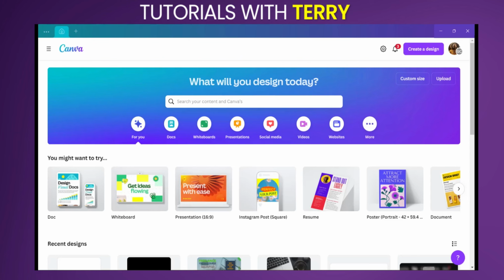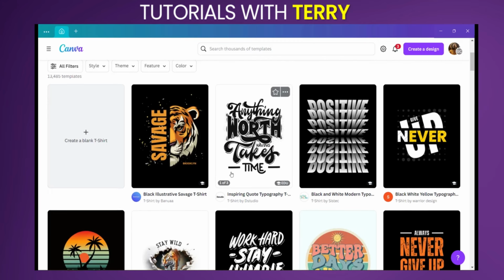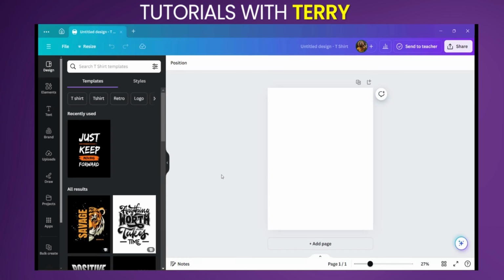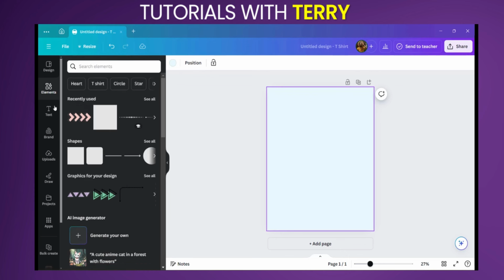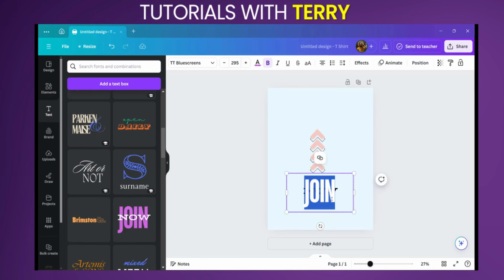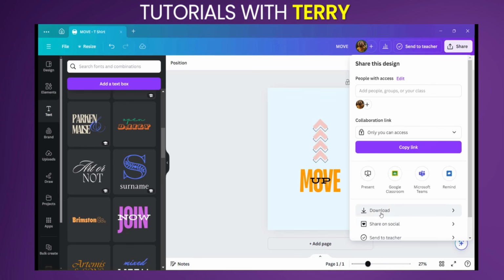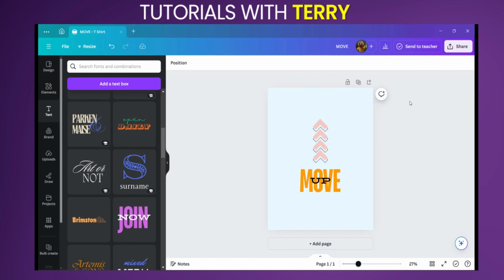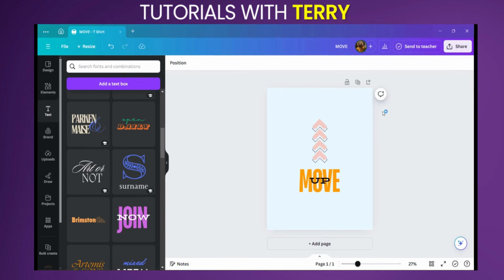How To Make Tshirt Design On Canva And Sell It | How To Earn Money In Canva - 2024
How to Create a Tshirt Design on Canva to sell | How To Earn Money In Canva.

✅ Please Consider Buying Me a Coffee if you found this vide helpful ☕